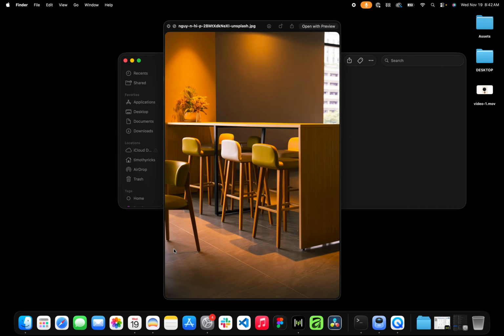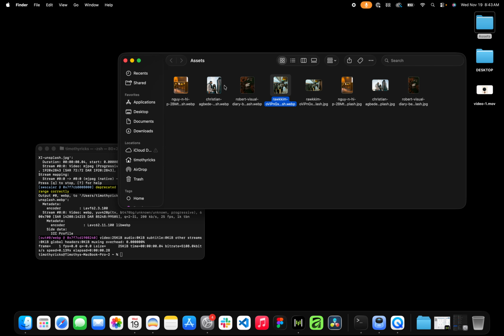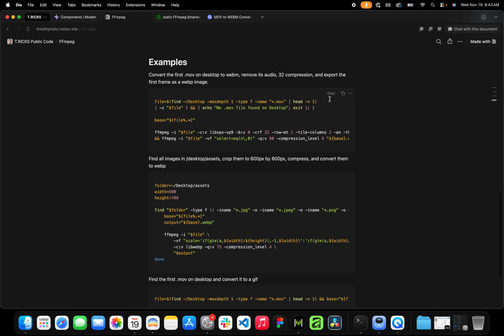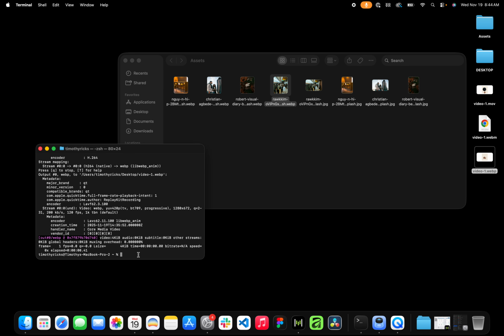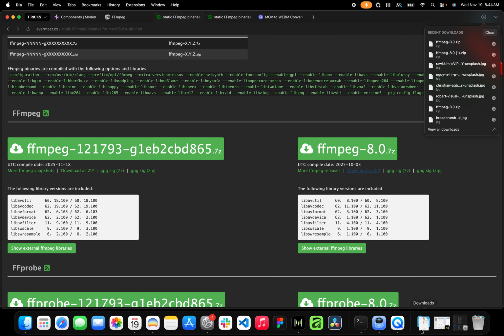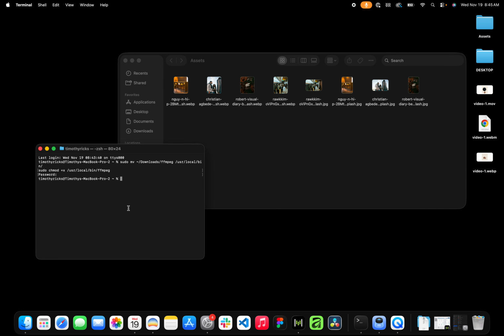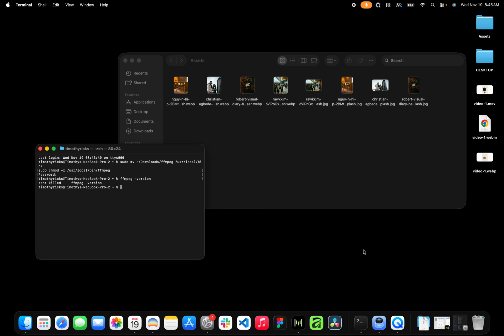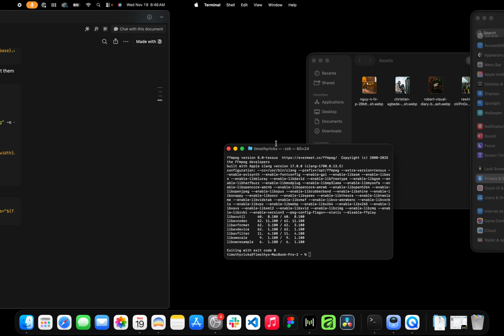The Fastest Way To Bulk Crop & Compress Videos & Images For The Web